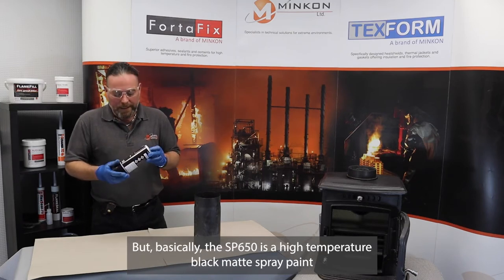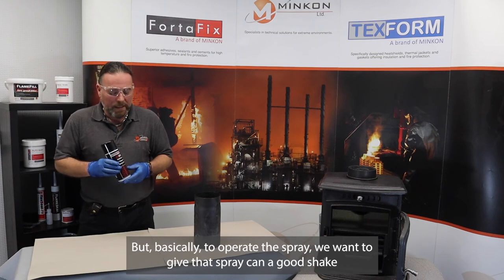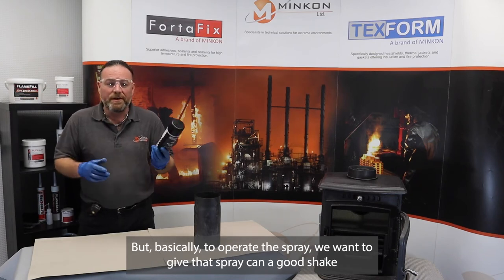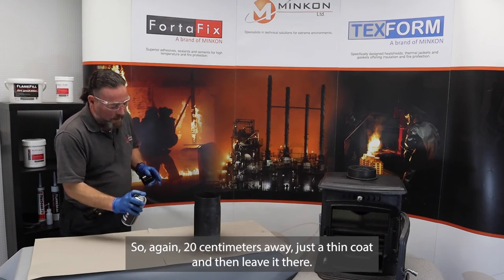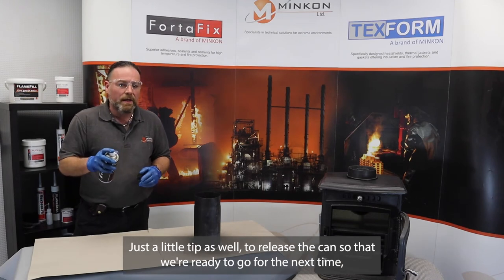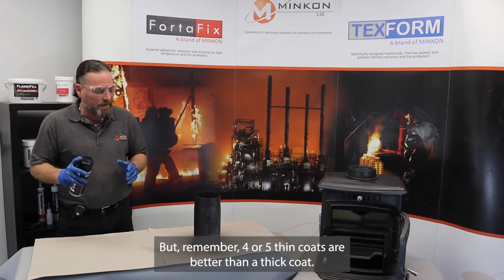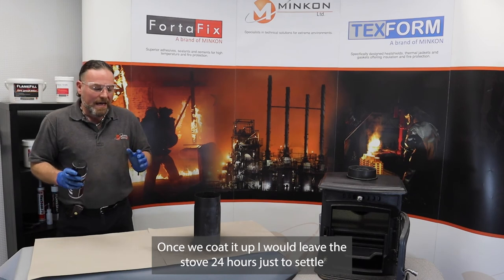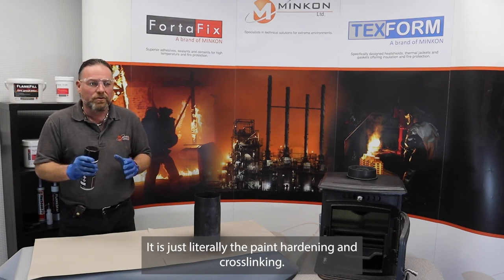Spray Painting a Stove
Applying spray paint to a stove with Stuart Smith of Fortafix. Stuart takes you through the full process, providing hints and tips on how best to apply. Links to products featured in this video are included below. Our full range of products can be viewed